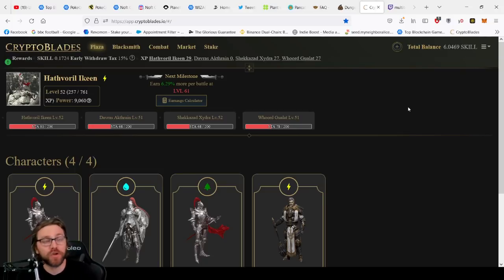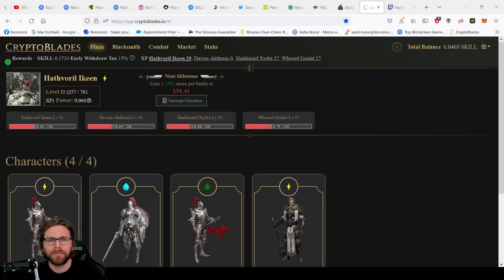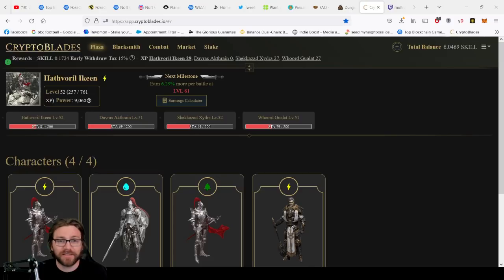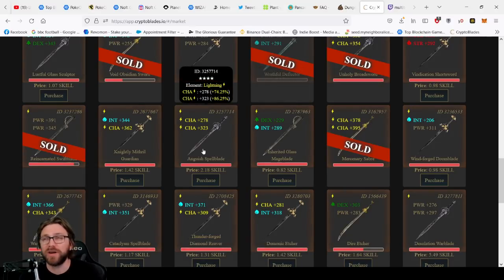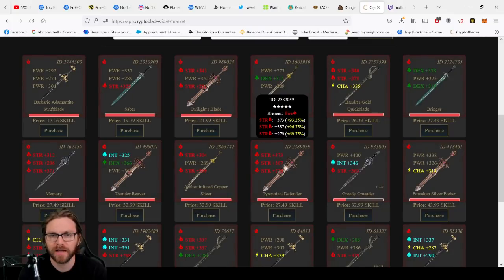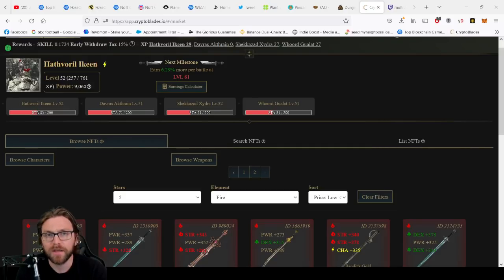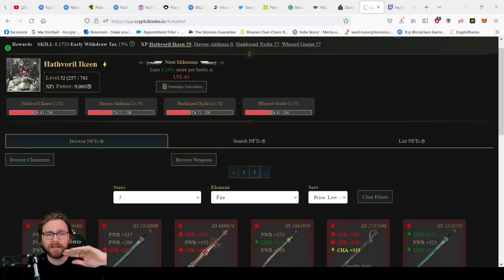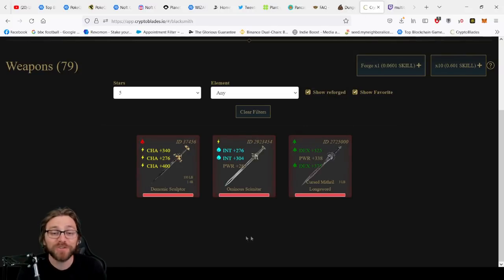HOW WILL SHIELDS WORK IN PVP? CRYPTOBLADES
NEW ANNOUNCEMENT ABOUT SHIELDS AND HOW PVP WILL WORK